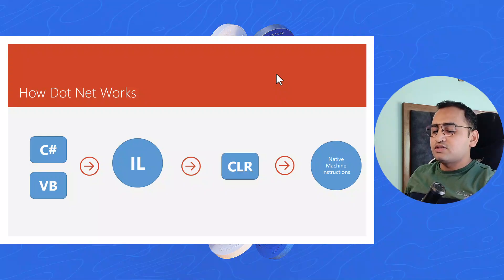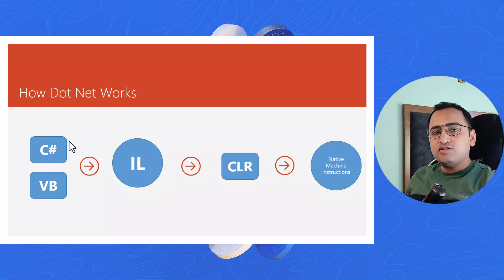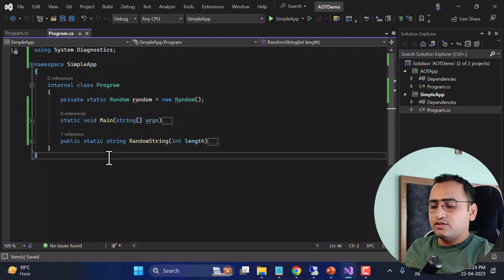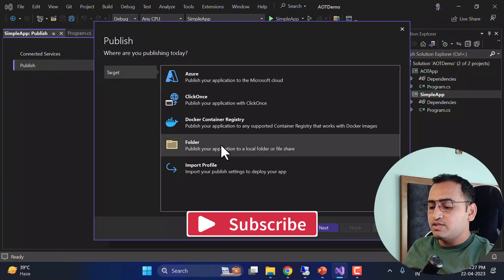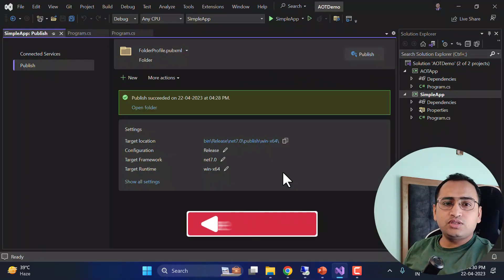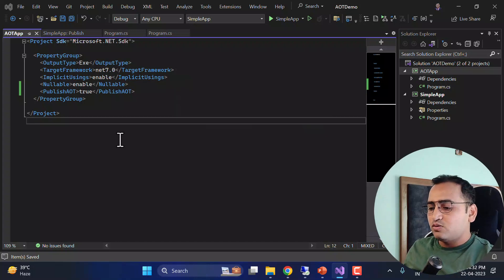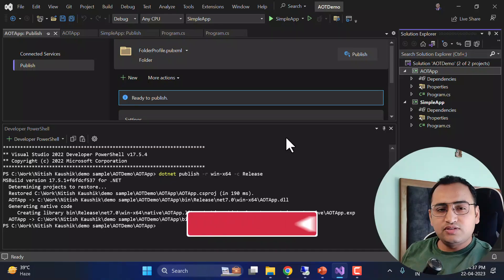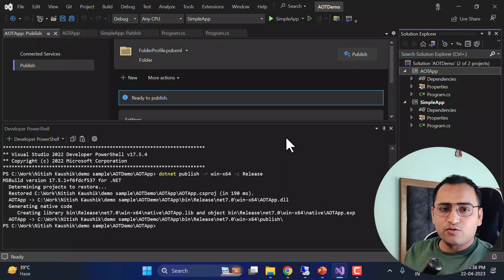Native AOT in .Net | Native AOT deployment in C#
Native AOT in DotNet , NativeAOT in C# is a new feature that allows us to create platform (OS) native code directly from the app. With NAtive AOT there is no need for CLR (Common language runtime) or JIT (Just in time). The Native AOT deployment model involves using an ahead-of-time compiler to convert IL into native code during publishing. Unlike JIT-based apps, native AOT apps don't require a Just-In-Time compiler at runtime. Native AOT apps can function in limited environments that don't support JIT. Additionally, similar to creating a self-contained app, native AOT apps are designed for a specific runtime environment, such as Linux x64 or Windows x64.